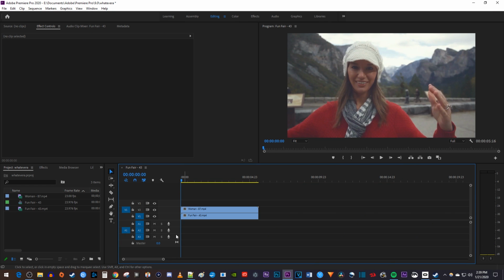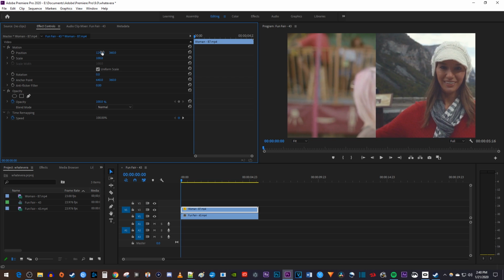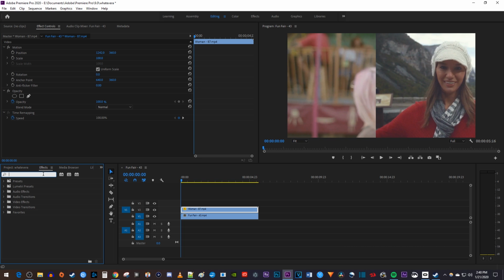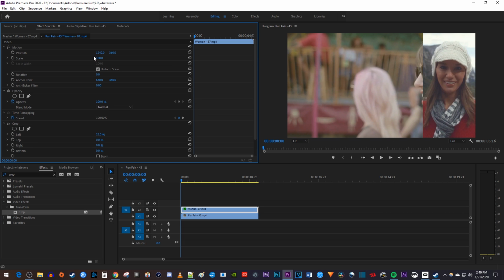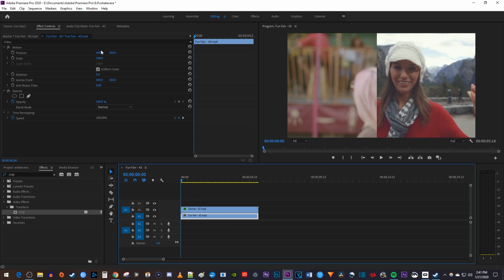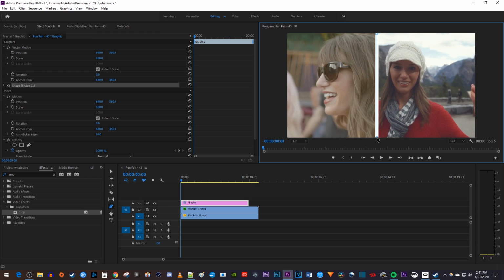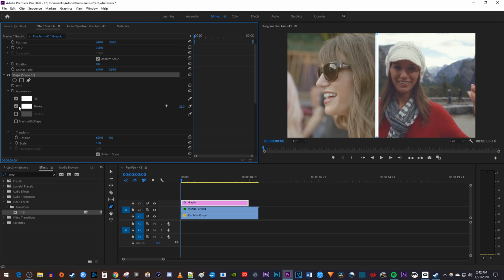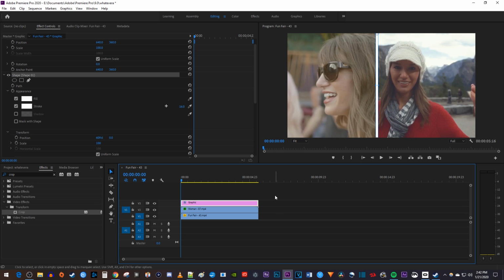Quick Split Screen Tutorial | Premiere Pro 2020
A tutorial on how to do split screen video in Premiere pro 2020.